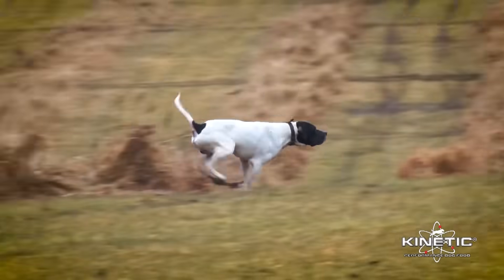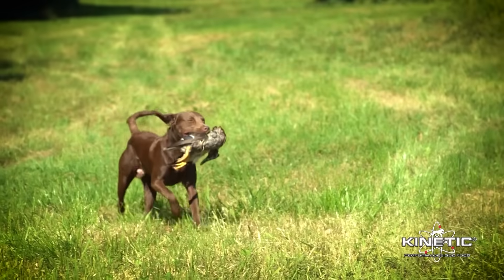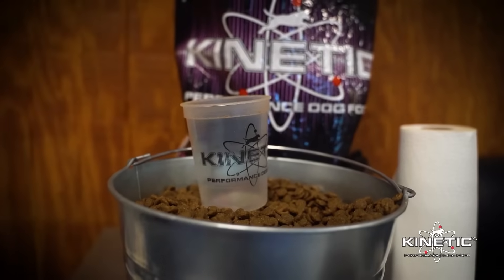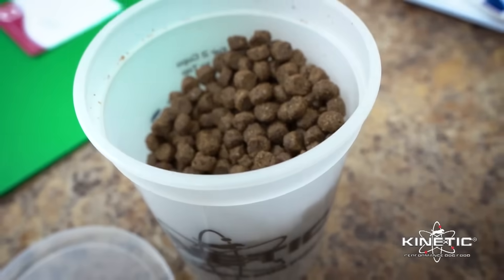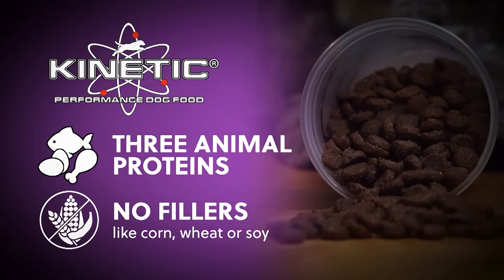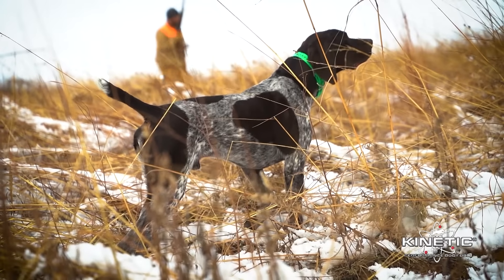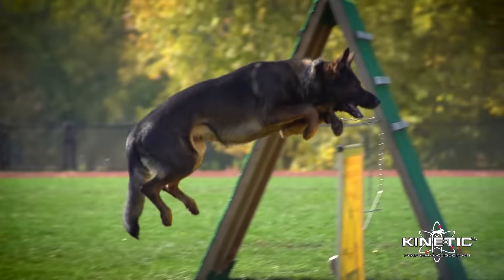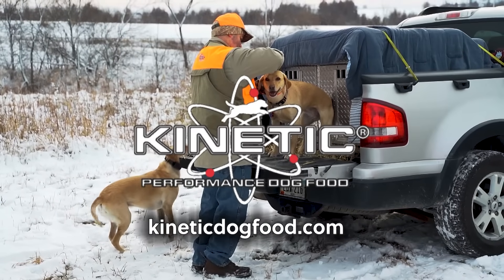Introducing Kinetic Performance Dog Food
Kinetic Performance Dog Food offers a full line of performance foods specifically developed to meet the dietary requirements of dogs under stress from high activity, work, sports, competition or just daily life. If energy, weight maintenance, endurance, recovery and digestive health matter to you, give Kinetic a try.